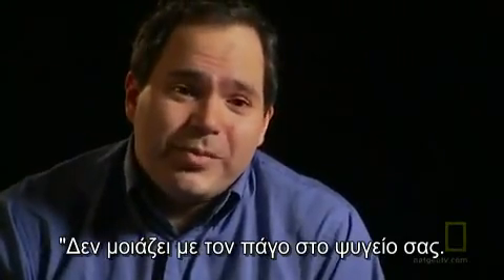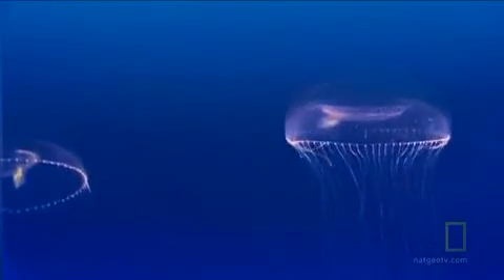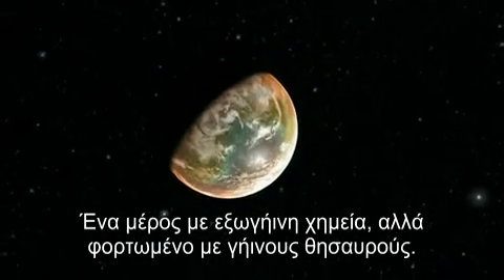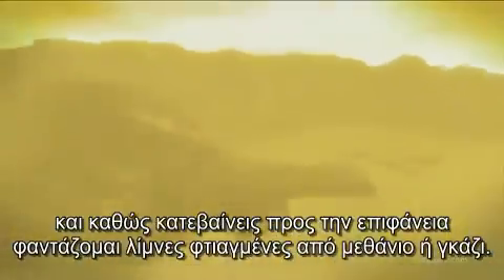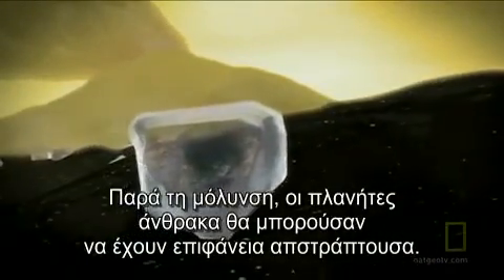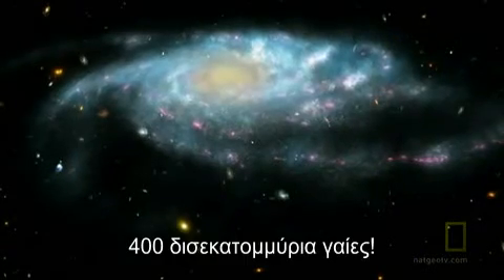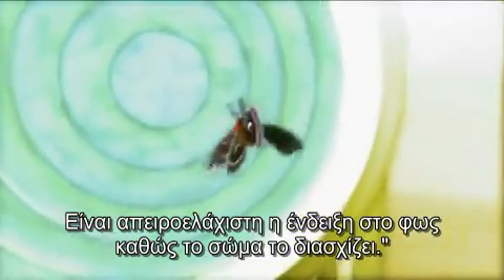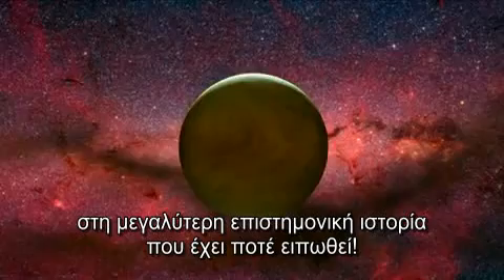Alien Earths HD pt 5/5 [Greek subtitles]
copyright by National Geographic
I do not claim any copyright for this video